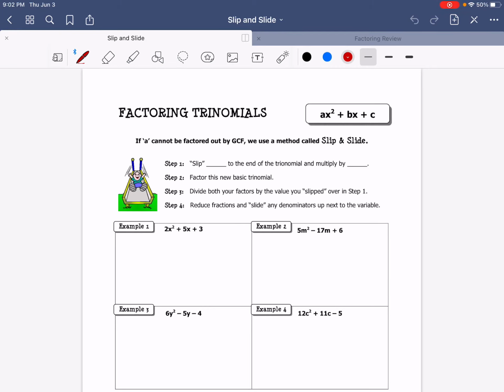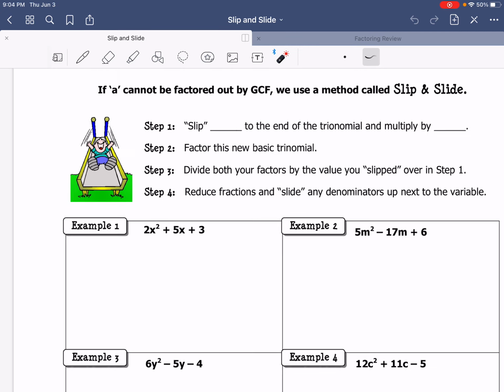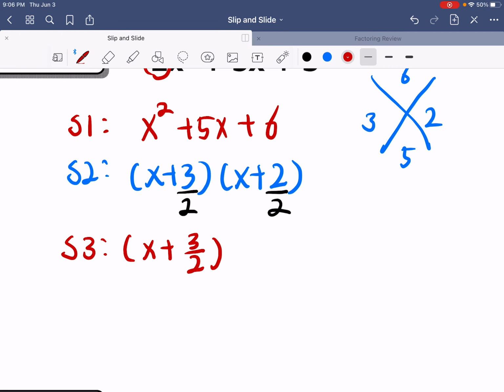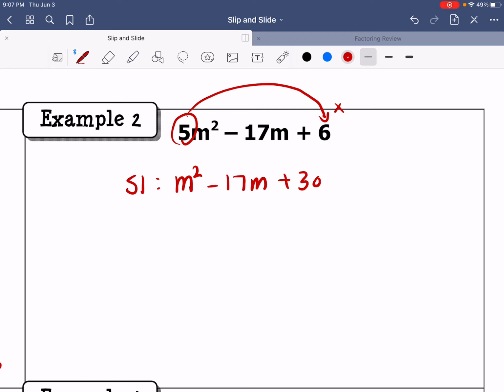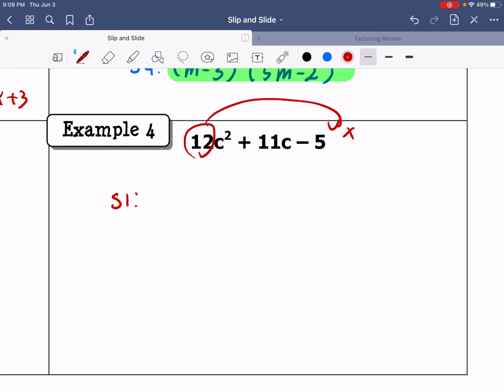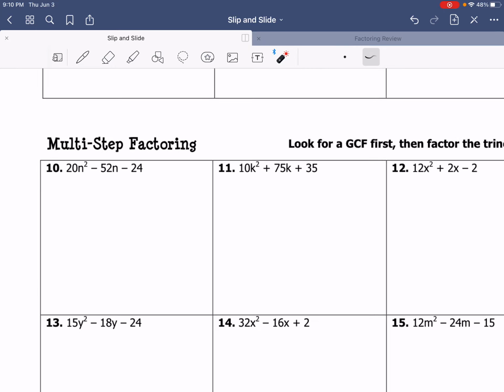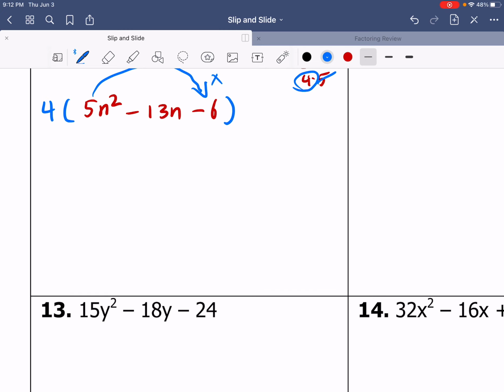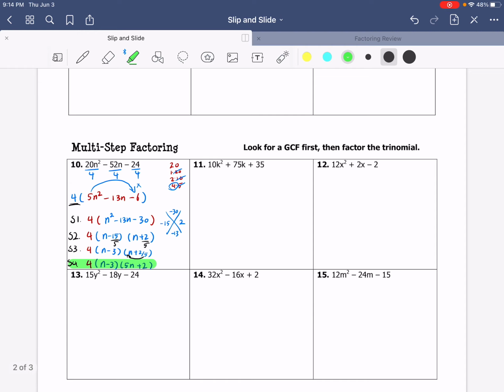Slip and Slide